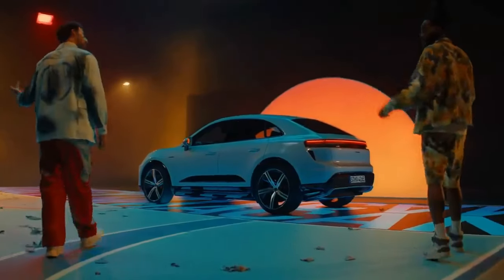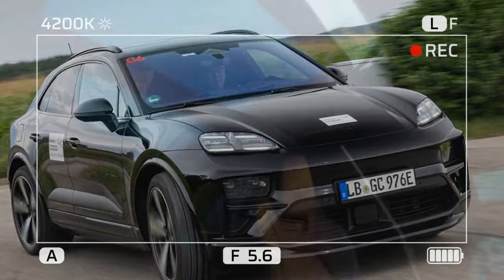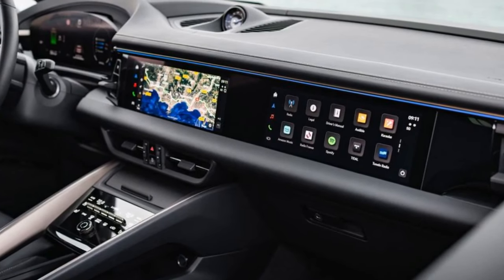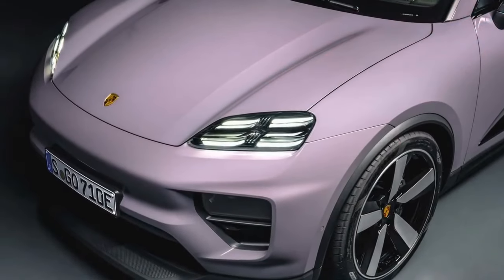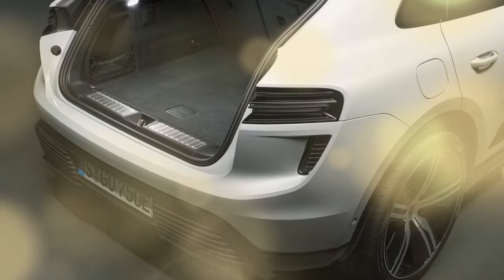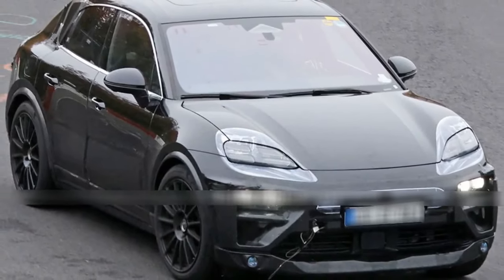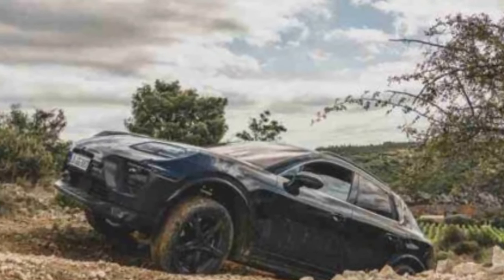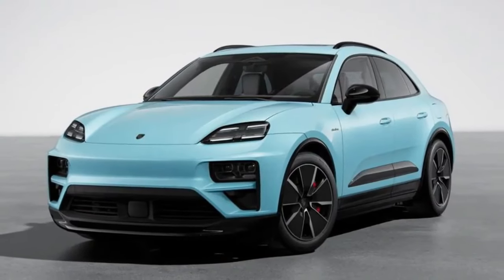2024 Porsche Macan EV, Redefining Performance with Electric Power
2024 Porsche Macan EV, Redefining Performance with Electric Power

1. We use trusted media sources in loading news and narrative content that we provide, in order to maintain accuracy and facts. We also include sources as references. please visit the sites we provide for more in-depth information related to the information or discussion we raise.

2. The material we use in making this video, is free and non-copyrighted content, or Creative Commons content, with fair use of content. If there is a problem or material that we use in the video in this channel, or there is a discussion about future business.